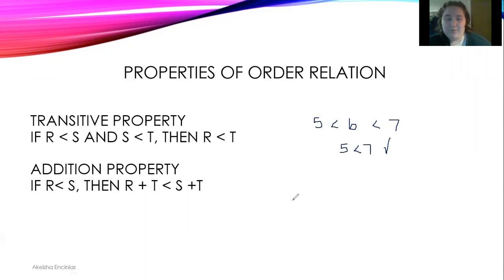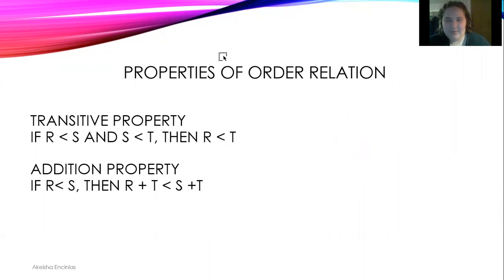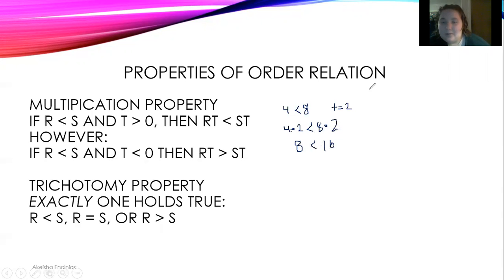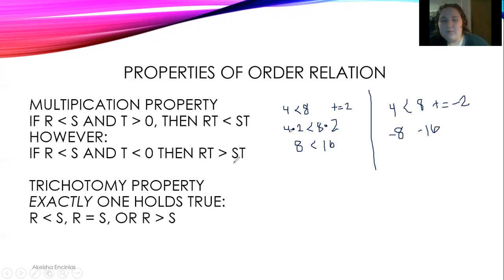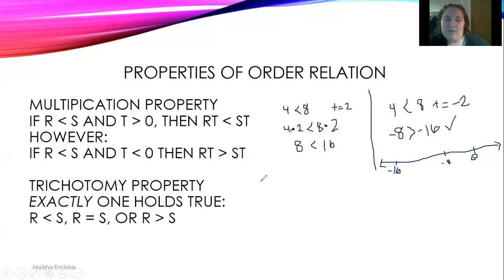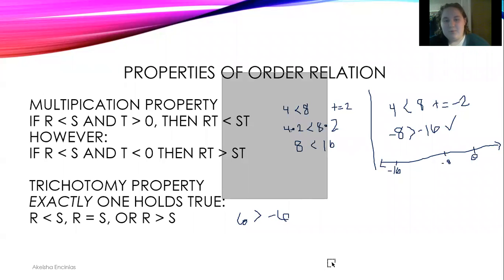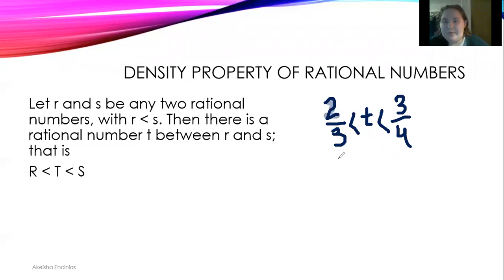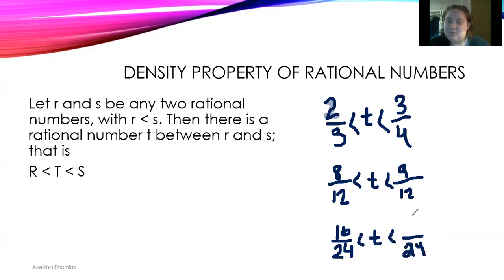Properties of Order Relation and Density Property of Rational Numbers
Module 4 Presentation, part 3